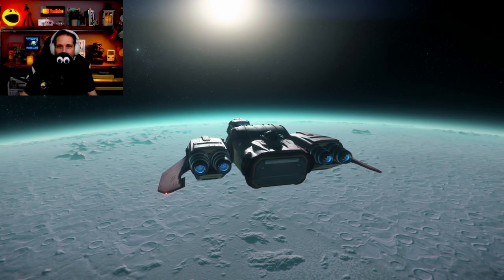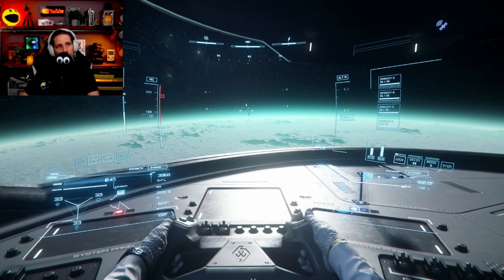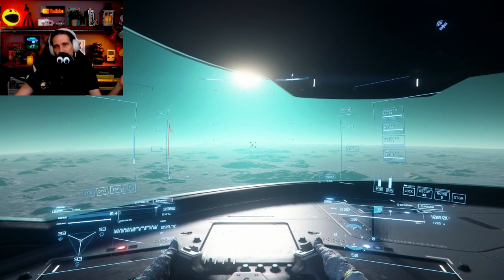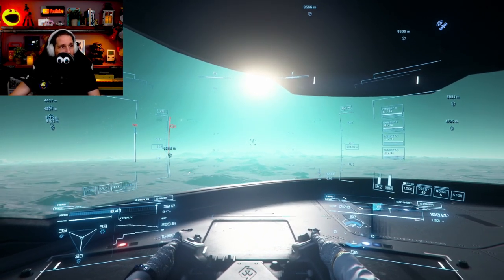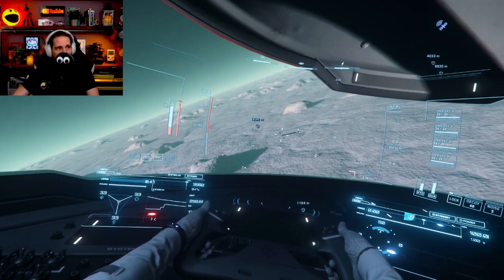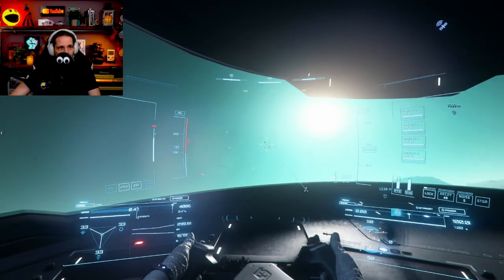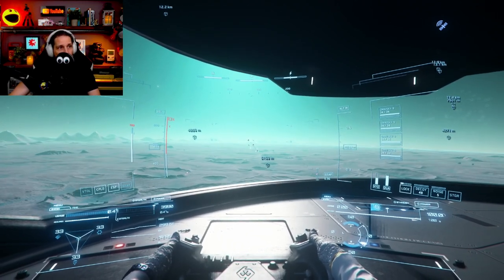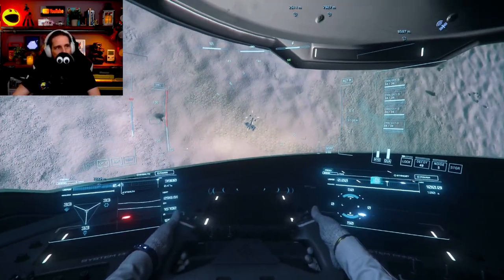STAR CITIZEN | Be a Gem-Scan Expert